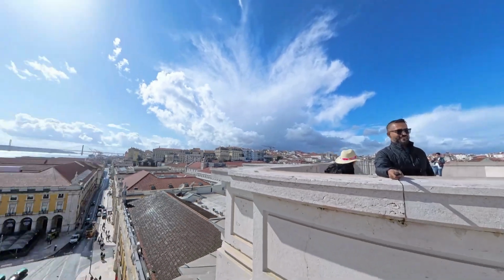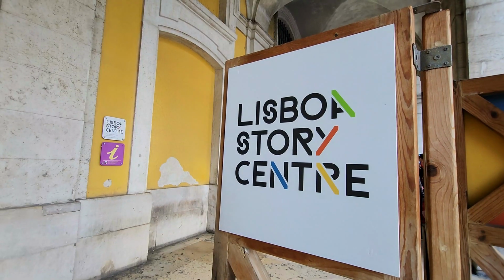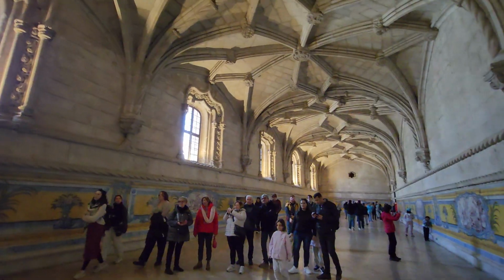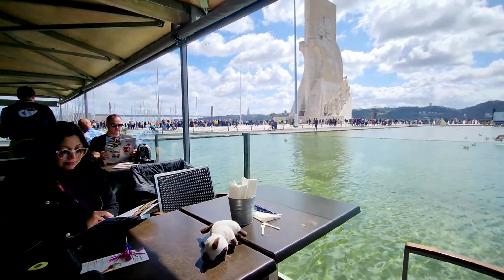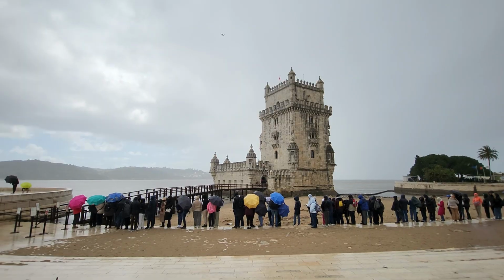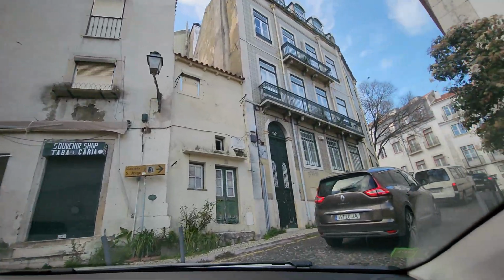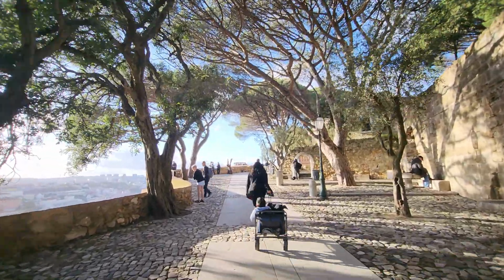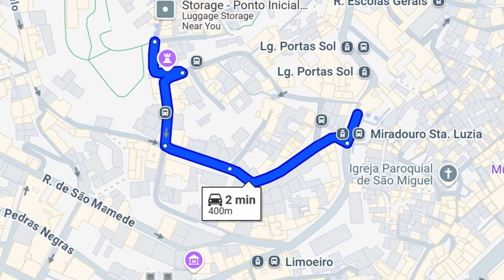Jeronimo's Monastery & St. George’s Castle full tour + Belem district tour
Travel guide for visiting Lisbon Portugal for a short trip. Visit the Belem District and Alfama district to see Jeronimo's Monastery, walking tour of belem attractions, and spend all afternoon exploring St. George Castle grounds.

 How can you visit all the must see attractions in Lisbon in 2 days especially when traveling with kids? The key is to group all the top attractions by neighborhoods to save time. Use this video as a guide to make perfect itinerary to maximize time and see all the top attractions in Lisbon Portugal.

Also will show how to buy and use the Lisboa card for visiting the attractions and which ones are included in Lisboa Card and how much each attractions cost without it.

Starting with Pastel De Belem then tour the Jeronimo’s Monastery, Praca do Imperio, walking tour of Belem neighbourhood and reach the Belem Tower. Then have some delicious authentic Portuguese food for lunch and head over to Alfama neighborhood. In Alfama watch for full guide to St. Gorge’s Castle and end the day at beautiful Miradouras.

Video chapters:
00:00 Introduction to video
00:23 Day 1 video recap and strategy to maximize time in Lisbon
00:58 Map of Belem and Day 2 itinerary
01:27 Lisboa Card
01:43 Day 2 starting with Pastel de Belem
02:08 Jeronimo’s Monastery
03:03 Praca do Imperio
03:33 Monument to the discovery
04:23 Walk to Belem Tower
04:58 Belem tower
05:38 Portugese authentic food
06:16 Arriving at Alfama, Se de Lisboa
06:55 St. George’s Castle
08:43 Miradoura De santa Luzia
09:40 End of day 2 and link to Day 1 video